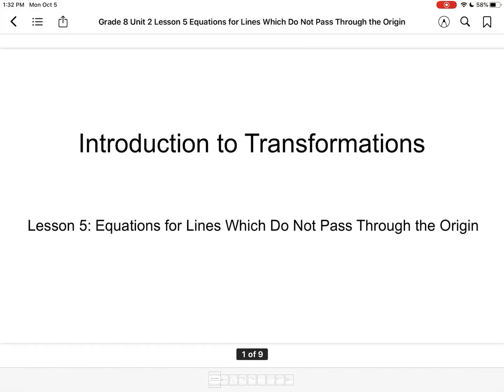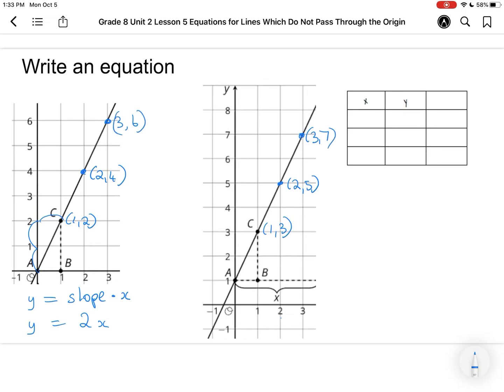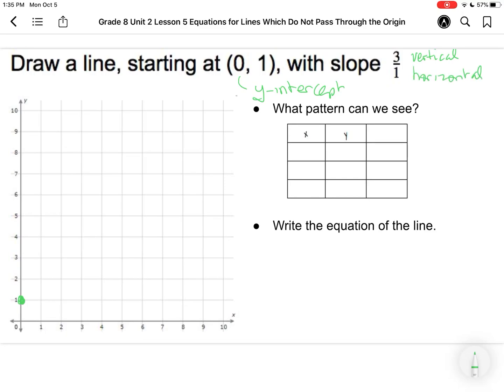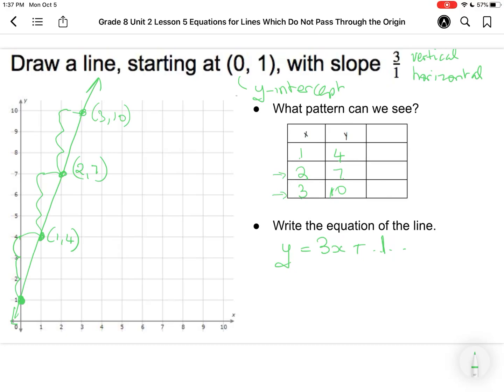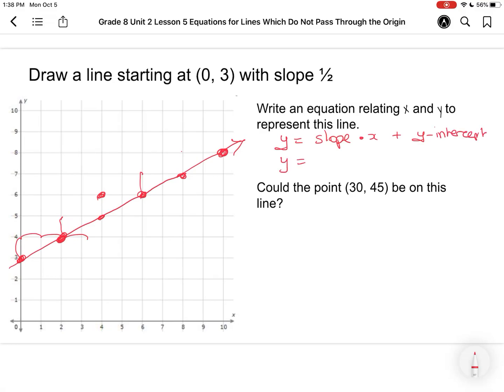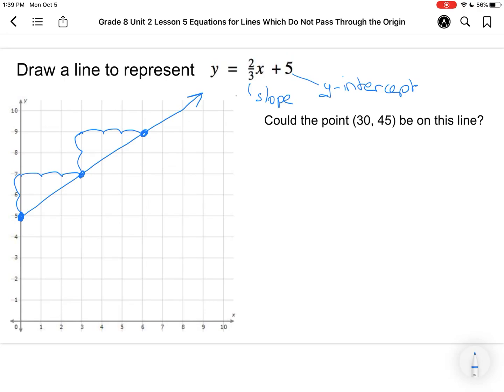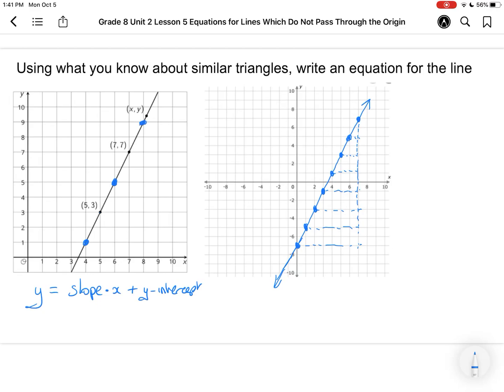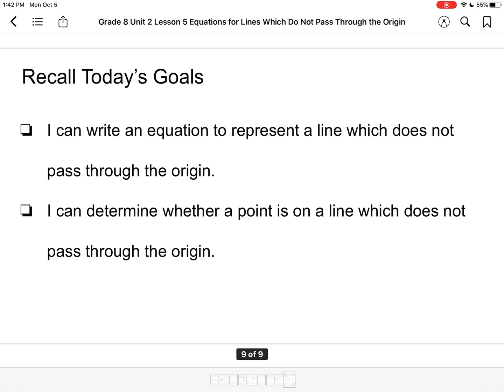Grade 8 Unit 1 Lesson 5 Equations for Lines Which Do Not Pass Through the Origin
Grade 8 OpenUp Resources unit 1 equations of lines not passing through the origin